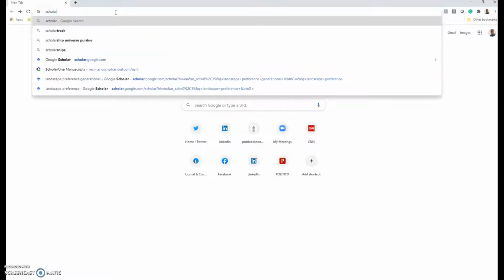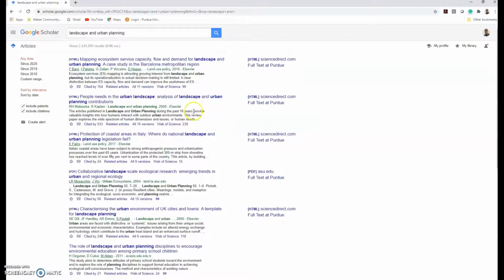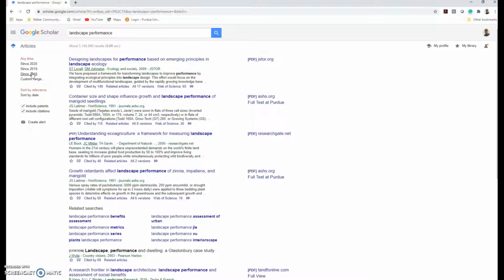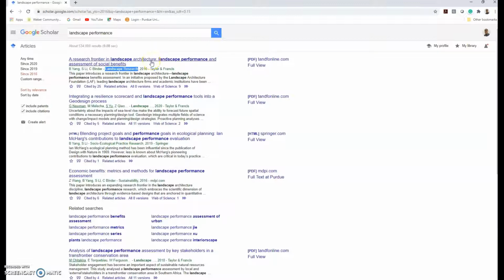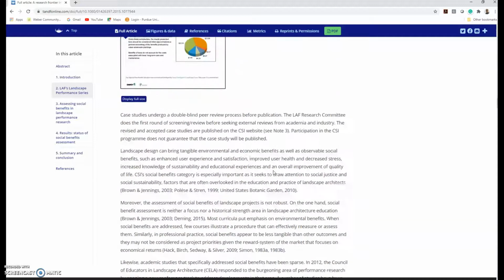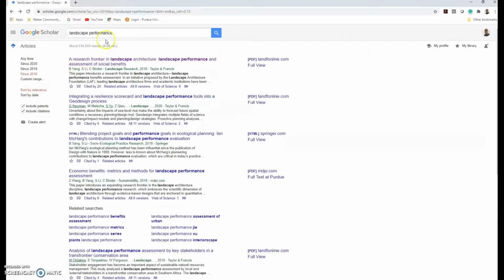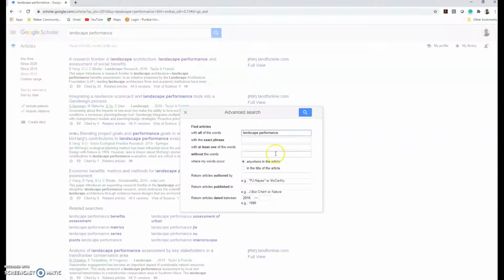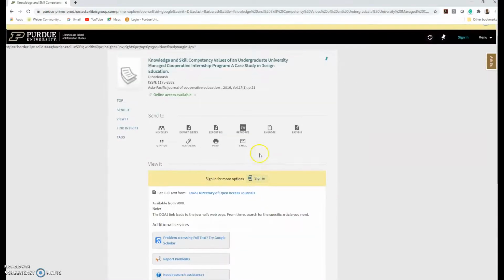LA476 PP AccessingResearch